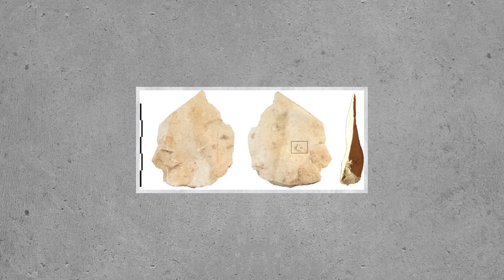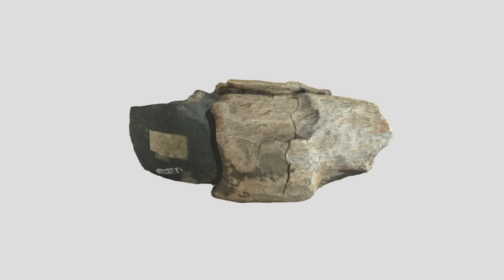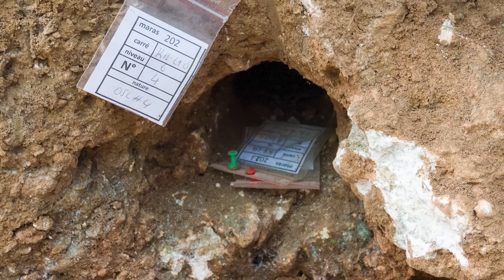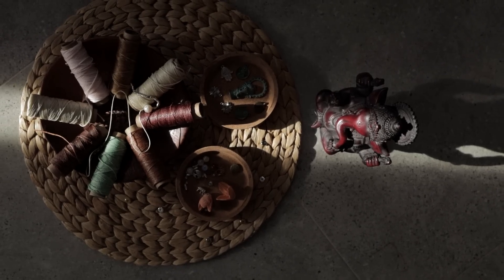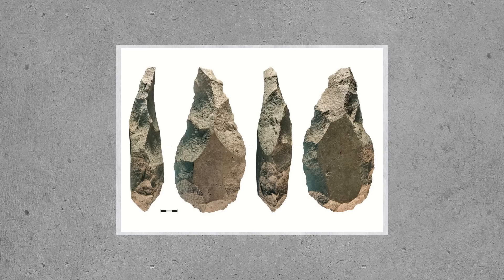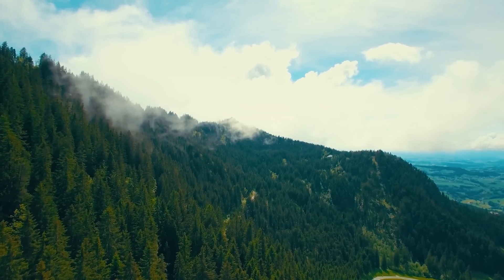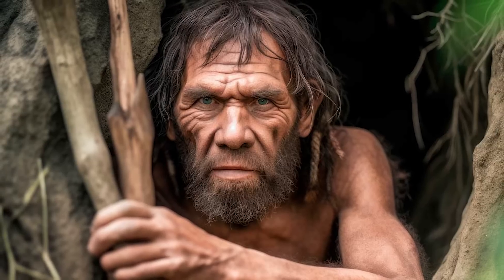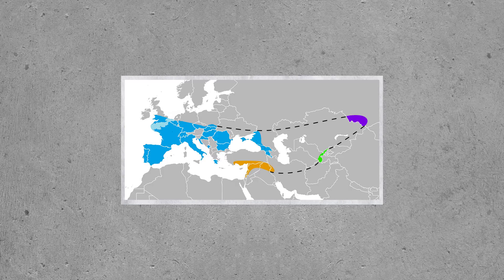The Marvels Of Neanderthal Technology // A Documentary On Neanderthals Technological Achievements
Welcome back to the channel. In todays video, we take a deep dive into the Neanderthal Culture, more specifically, their technology. Enjoy.